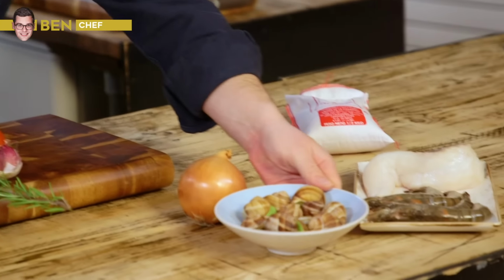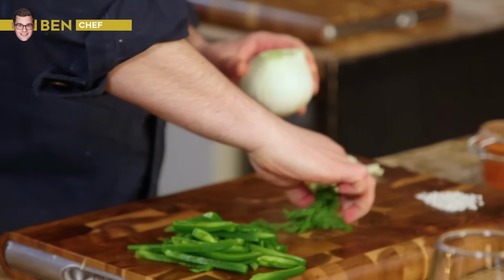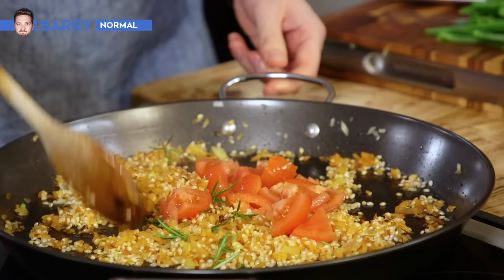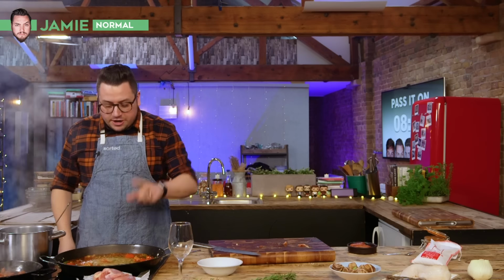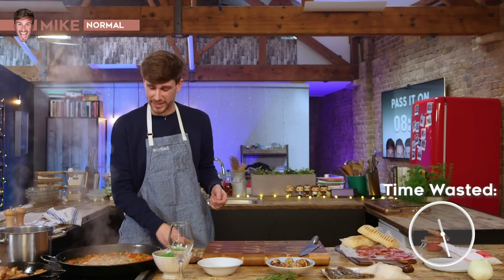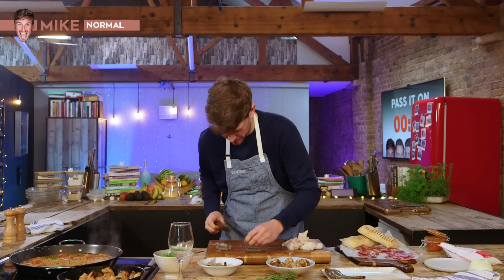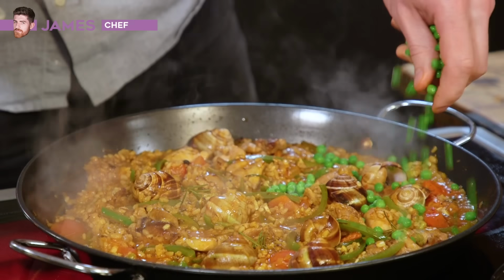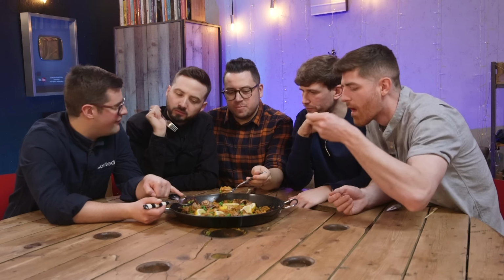PAELLA Recipe Relay Challenge!! | Pass It On S2 E6 | Sorted Food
It’s another infamous ‘Pass It On’ Recipe Relay Challenge where the boys struggle to commit to their decisions. The secret dish is Paella, but do they decide on meat or seafood, or both? And will the rice be undercooked, overcooked, or just right? Watch on to see the chaos unfold!

Ready to live the ultimate foodie lifestyle?

Come and join the Sorted Club to make use of the smart tools that connect millions of foodies around the world and help you create your ultimate food lifestyle.
- Simplify midweek cooking with smart meal packs and audio guides
- Visit locally recommended restaurants & experiences in major cities around the world
- Listen to weekly podcasts that debate trending food topics
- Enjoy the full collection of Sorted Club Books and build your own cookbook.